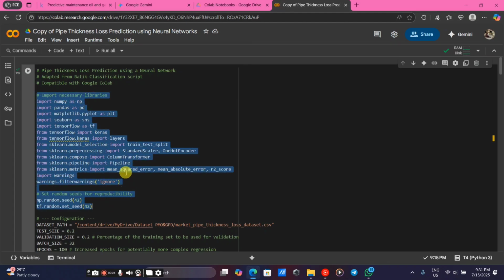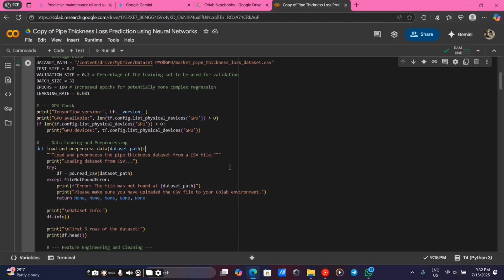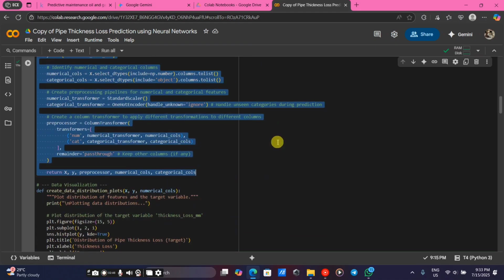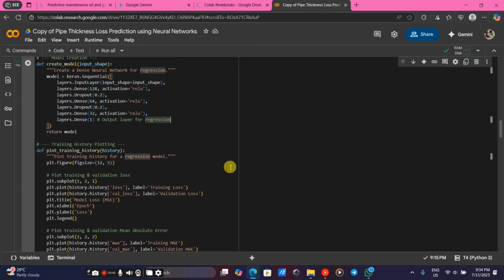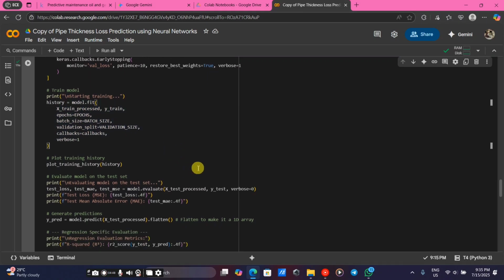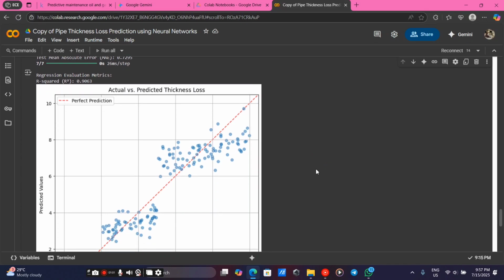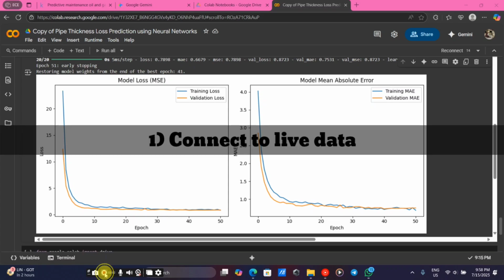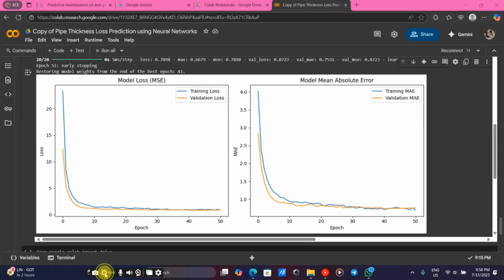ECE629 GROUP PROJECT | GROUP 1 CEEH2436A